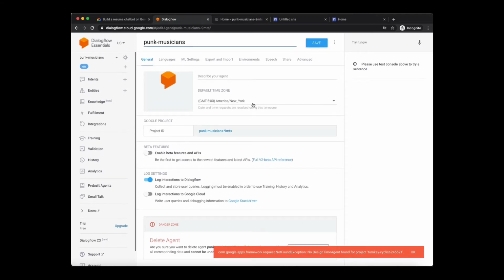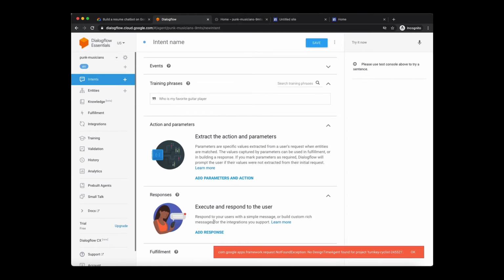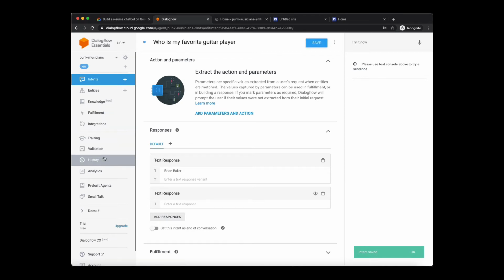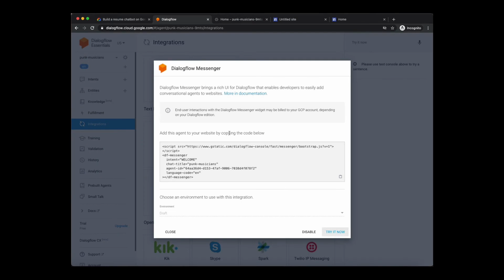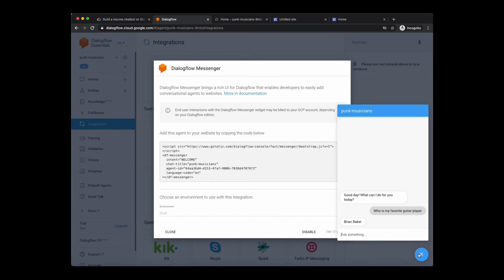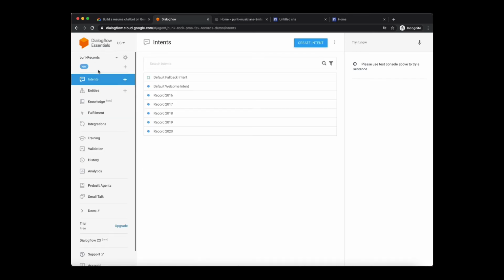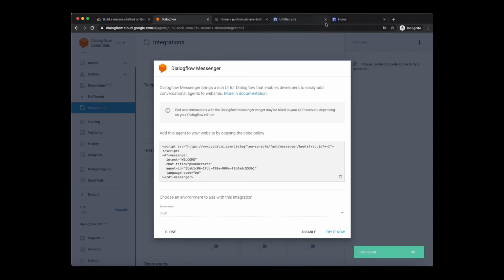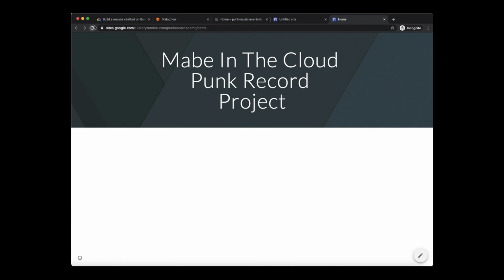ChatBot demo using Google Dialog Flow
Welcome to my first demo!
I listened to this song by Field Day to get ready to make this video please enjoy!